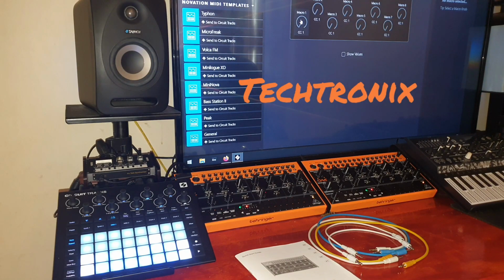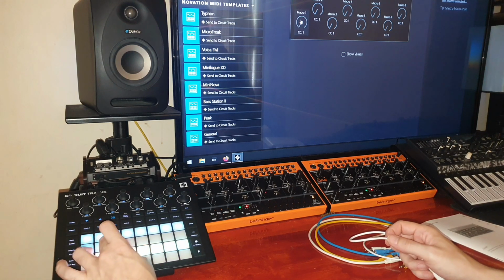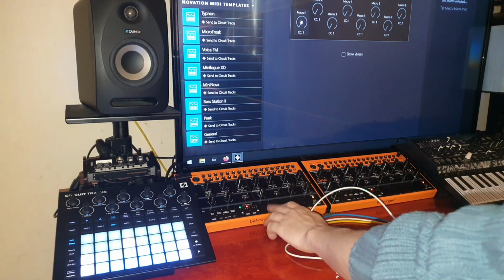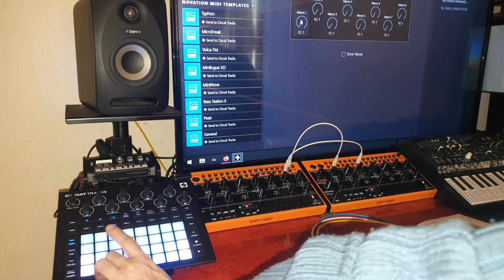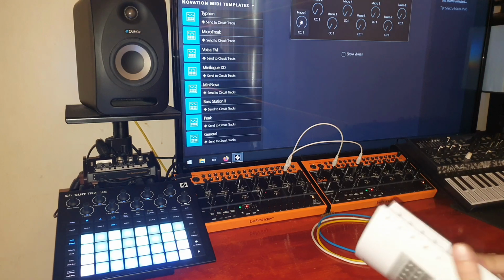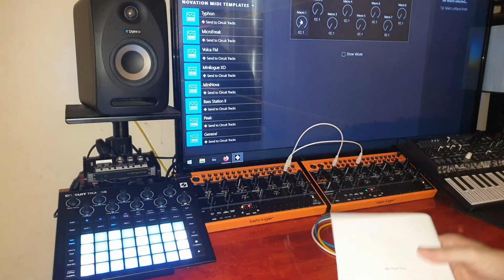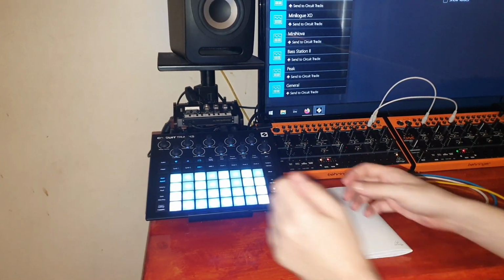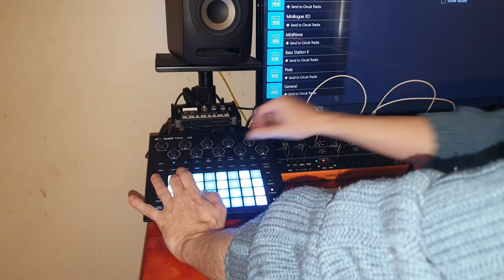Behringer Crave Advanced Tutorial 6. parameter locks!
Some tips on here on how to control any parameter of the  behringer crave using either hardware or software...

I've used the circuit tracks as an example here but any sequencer will be able capable of doing this as long as it has knobs to control ccs aswell as sequence..